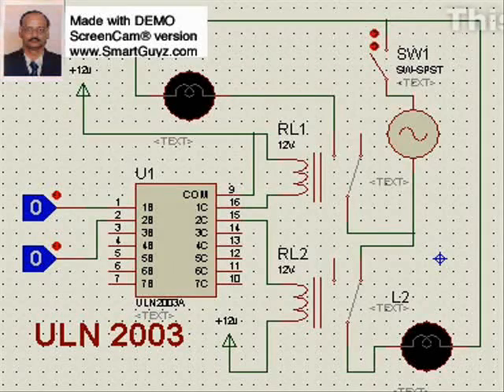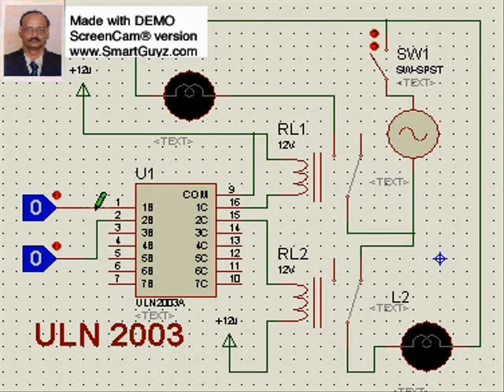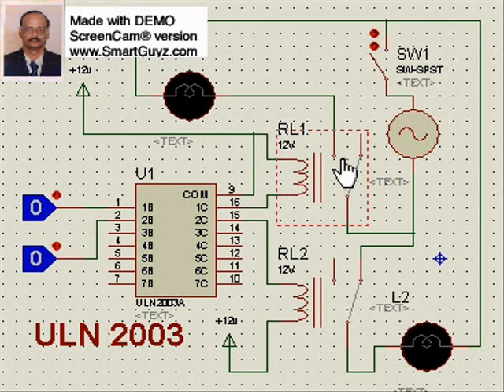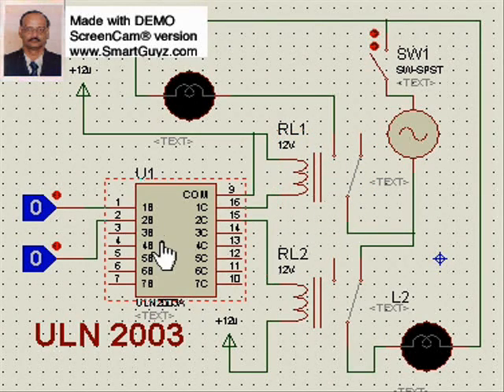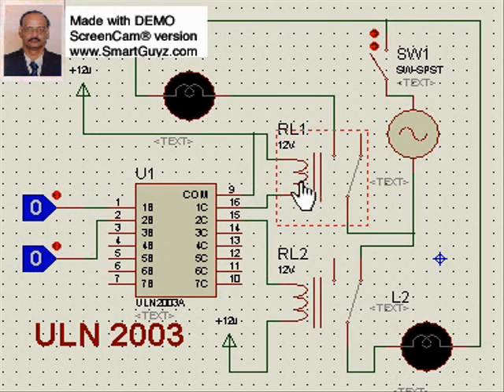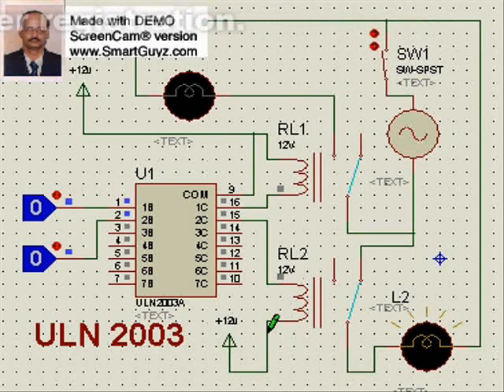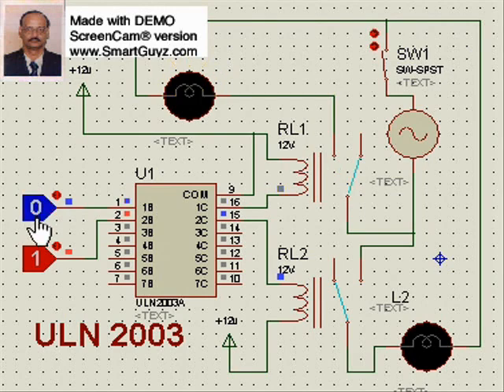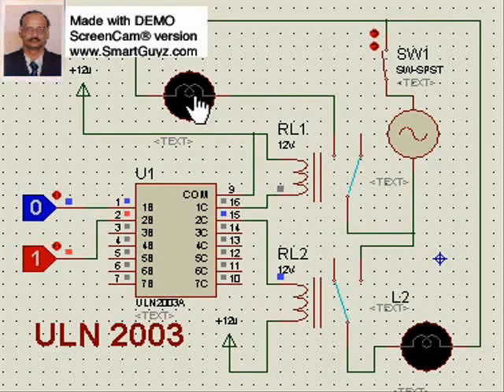Microcontroller interface to Relays by ULN 2003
How to interface relays in Microcontroller output.Please note although in audio it is said that the IC  ULN2003 has inverters it is partially correct.For example input high delivers output low but input low though gives logic high ouput but it can not be used for any purpose as the ouput is in fact open endeded